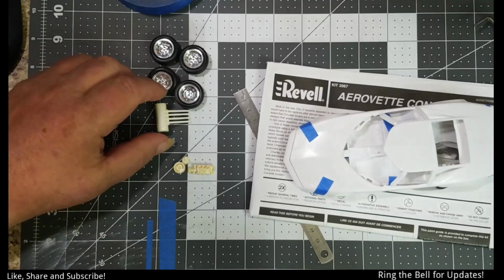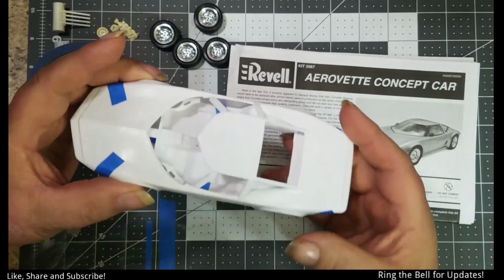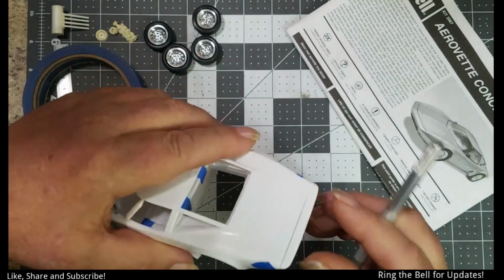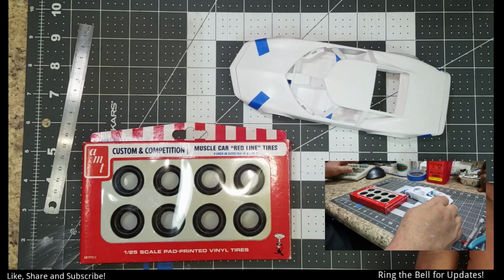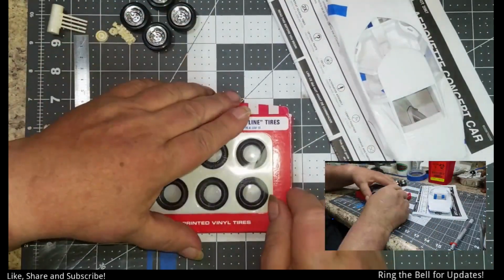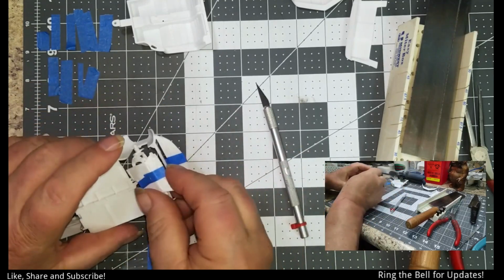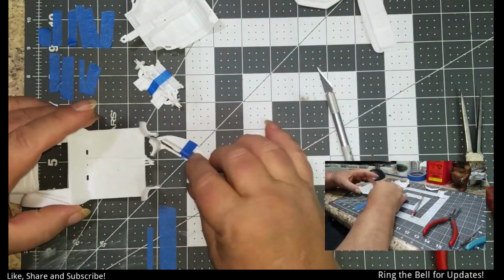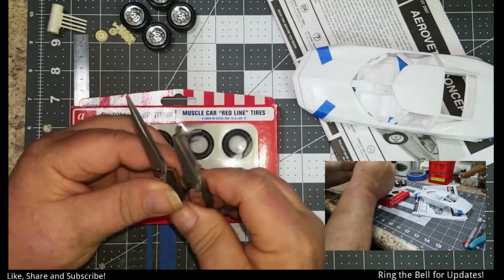Classic Plastic 101 Celebration Group Build: Update 2 Aerovette, Thinking, Tires, Cutting Plastic!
Classic Plastic 101 Celebration Group Build: Update 2
Working on The Aerovette, Thinking, Tires, Cutting Plastic!
The audio is better in this video.😁
In this video we are working the, Classic Plastic 101 Celebration of life Group Build hosted by Moonwalker Models, AKA Kenny May.
Today were are mocking up the Aerovette to see what it will take to get the front valance and rear valance to fit the body. Want to put them on first, so cutting the chassis to make it fit. We have the big tools and we know how to use them... Lol

 As Always!

Moonwalker Models:
Announcement:

Title your video:
Classic Plastic 101 Celebration Group Build
Celebrating the of Life of Chris Cortel
The build will run from April 2 - Dec 31 2023

Clips provided by:
Major Disappointment Models:

Software used in making this video:
Kdenlive, Audacity, Gimp, EndeavourOS, SpectrWm, LeftWm and others
I also use 2 of my old Cell phones to record now days, and I use
Droidcam-OBS for my Android phones. I stopped using crappy webcams...

You may and will hear and or see my pets in the videos. If that bothers you, Sorry!

If this is not your kind of video, please move on and find something you like better.
I would like to see you do better with your own video! LOL

Music from YouTube:
Some Music is from:Pixabay

Late Night Drive - Nat Keefe & BeatMower

The Milano Chase - The Whole Other

Spy vs Spy - DJ Williams

videos and music. All contents are released under the Pixabay License, which
makes them safe to use without asking for permission or giving credit to the
artist - even for commercial purposes.